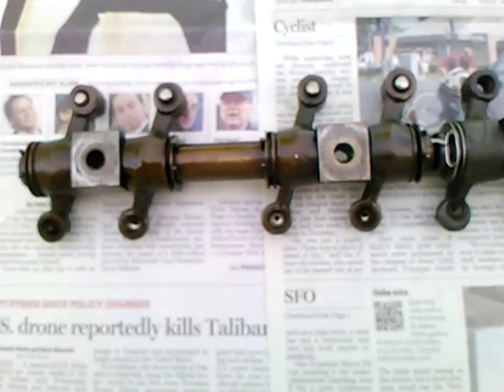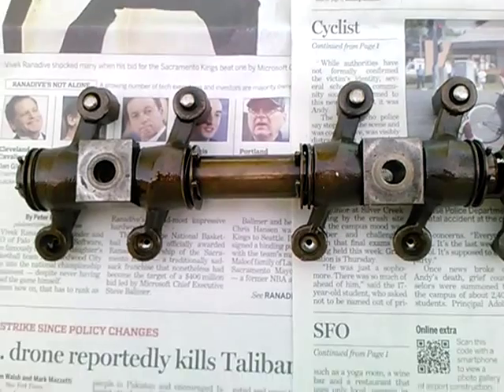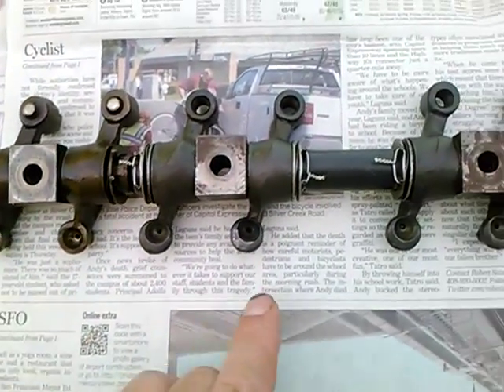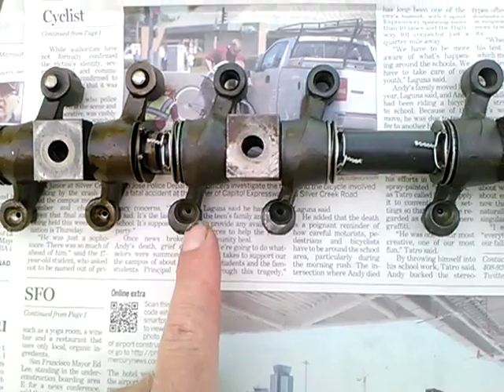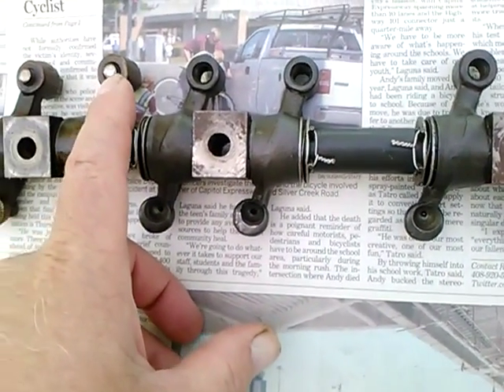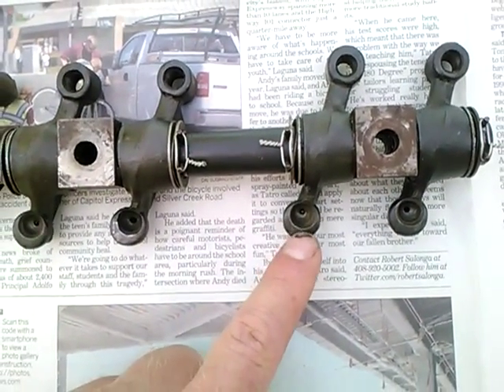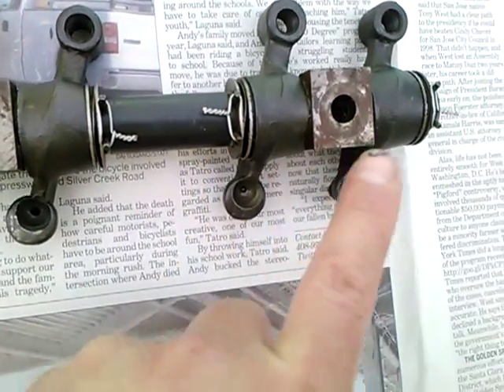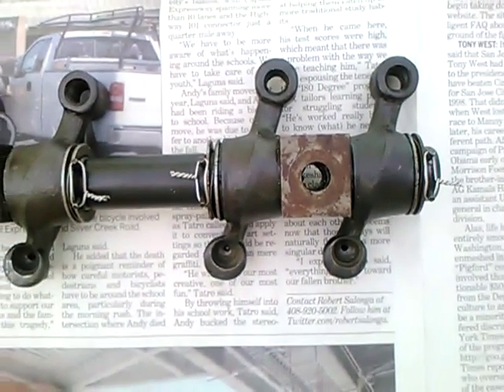VW 1.25: 1 Rocker Arms, Safety Wire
Looks like the forging is the same, it's just the indentation for the pushrod is closer to the pivot line, so the valves open farther.  These arms I found on eBay ... they are marked VW and might have the Audi logo also.  This video was uploaded from an Android phone.